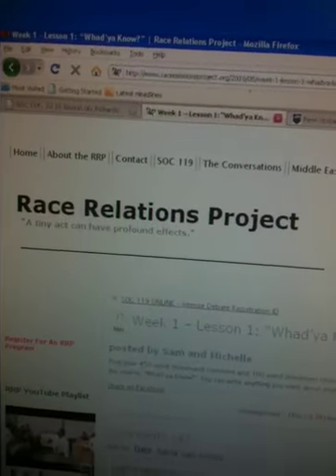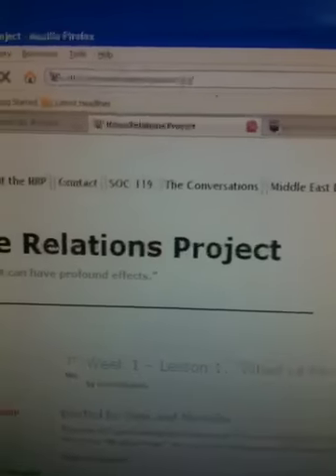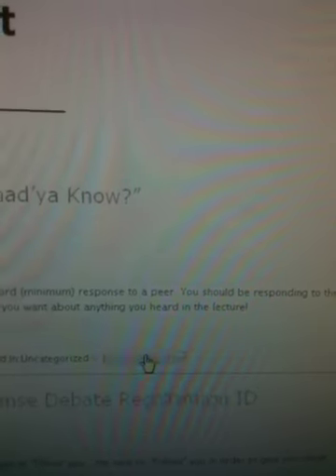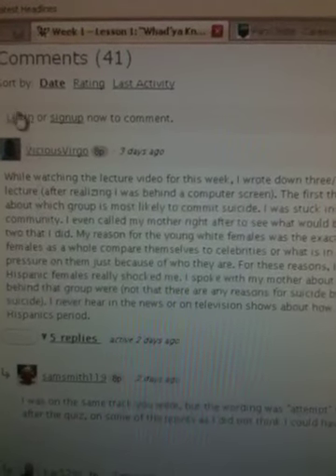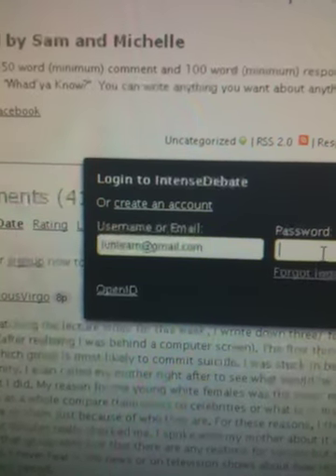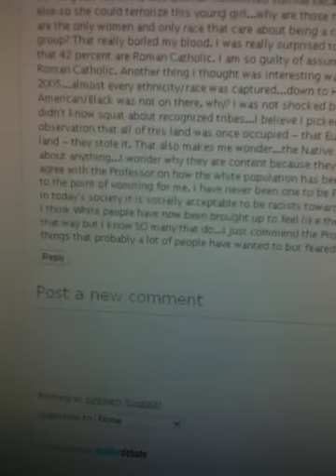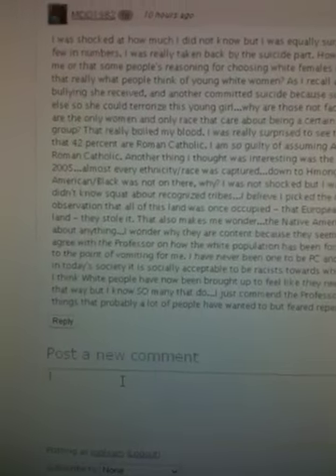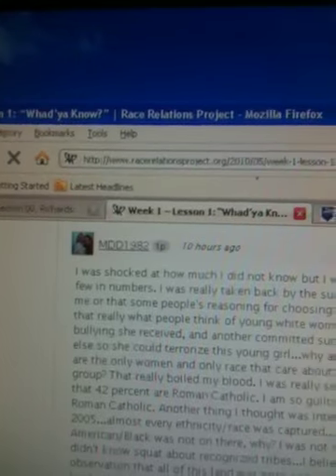Posting to the SOC119 blog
How to post to the online SOC 119 blog